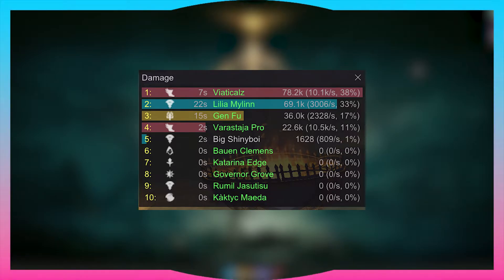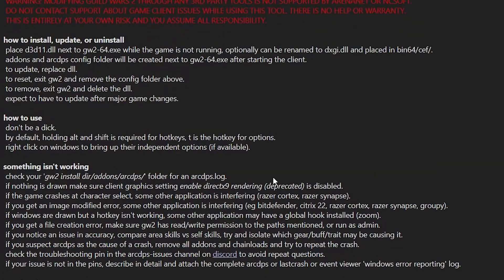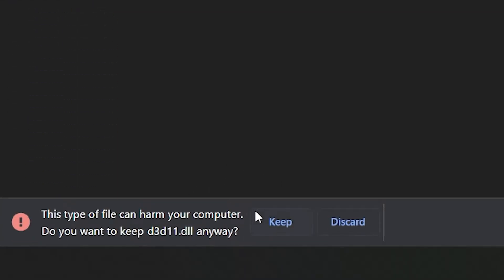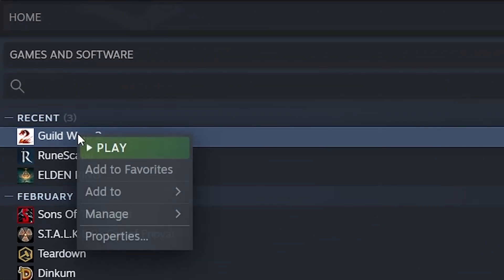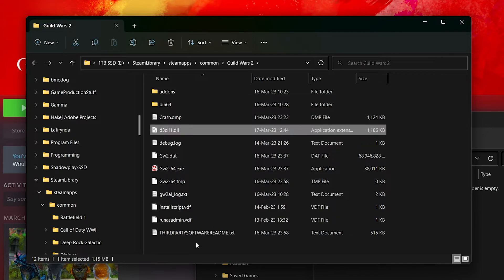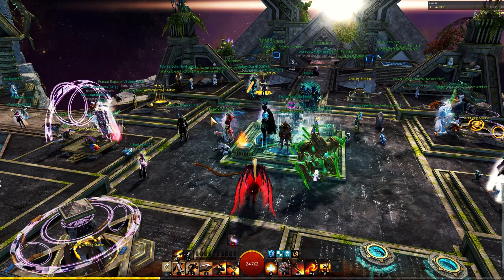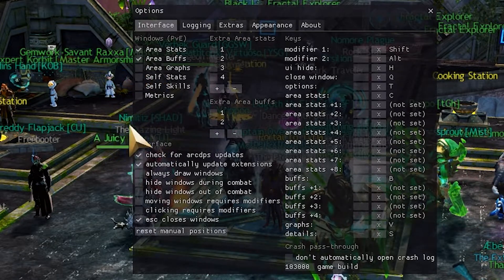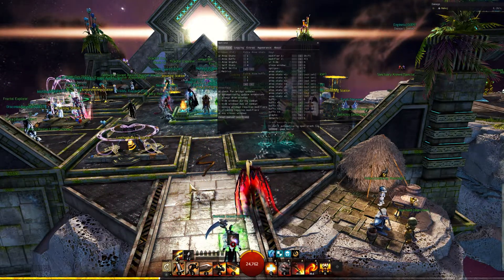How to install ArcDPS - Guild Wars 2 | From a newbie for newbies guide